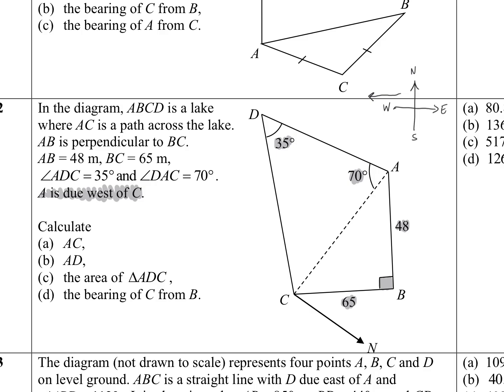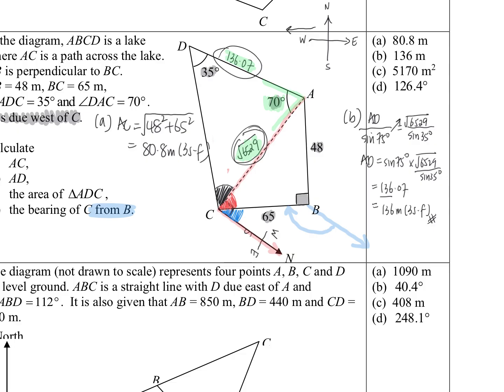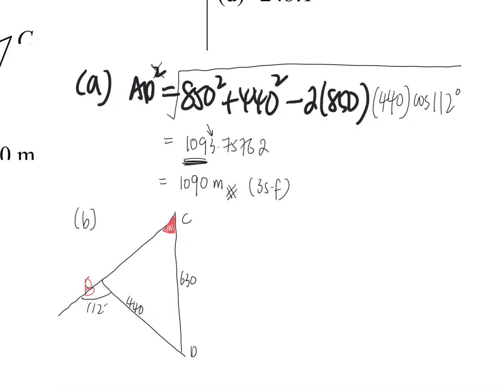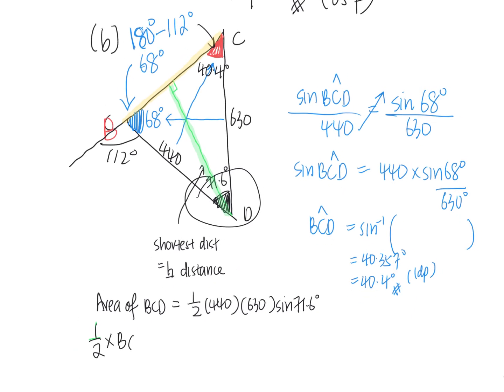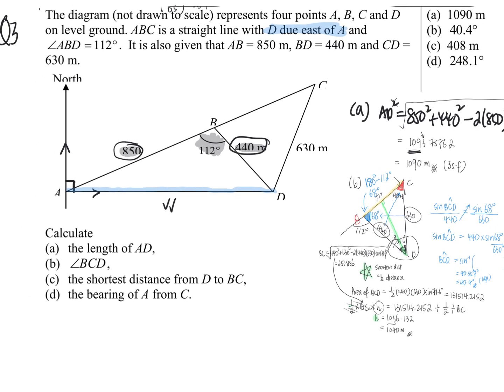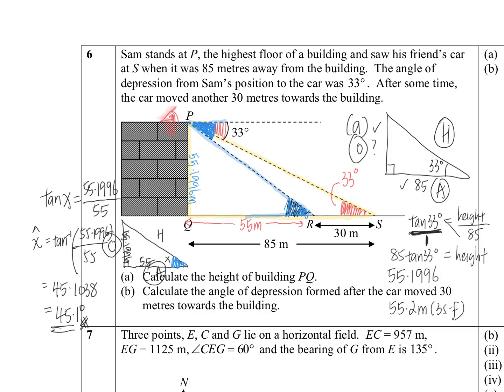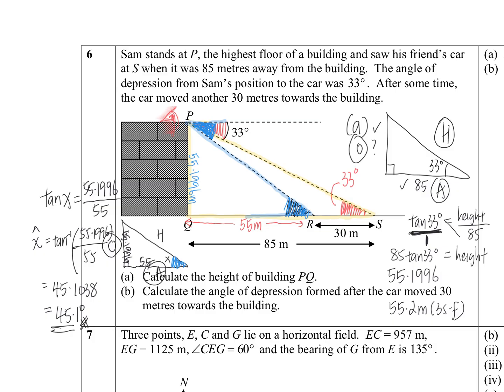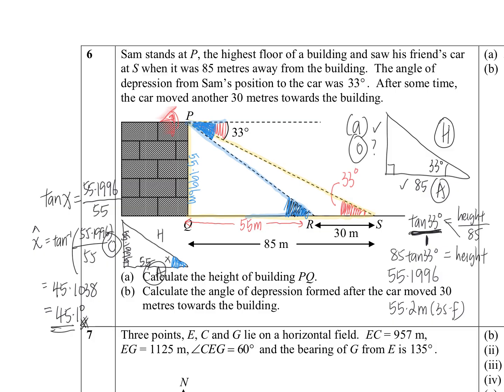4 August 2025